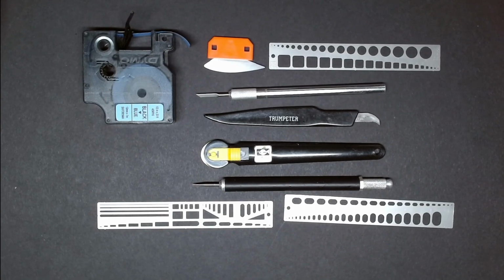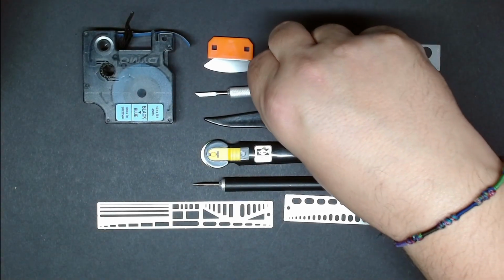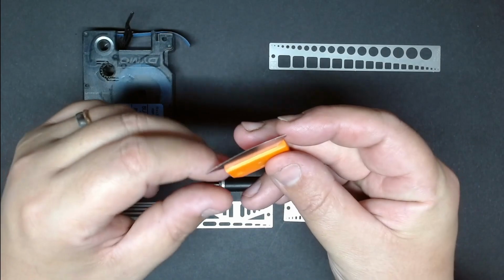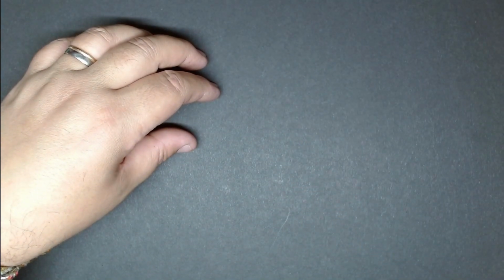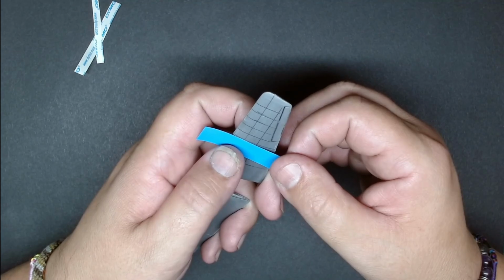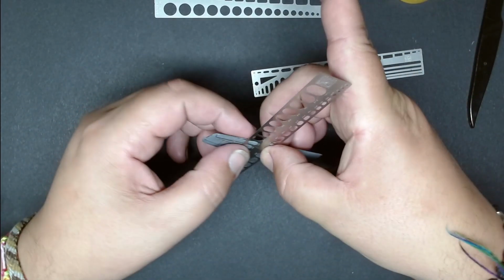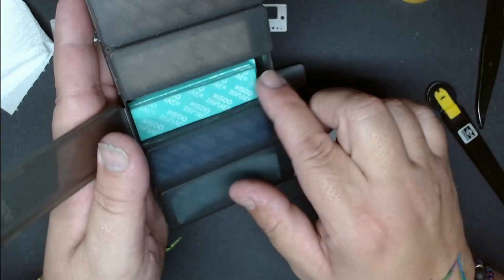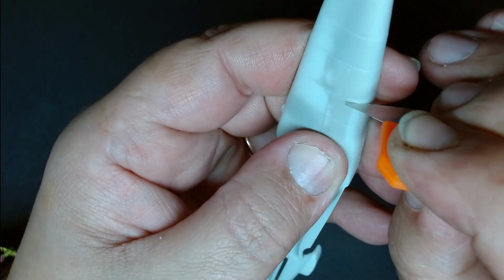Panel lines, how to do panel lines. scalemodel panel lines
In this detailed tutorial, we dive into the fascinating world of model building and show you the step-by-step process of creating flawless panel lines on your scale models. Panel lines are essential for adding depth and realism to your builds, and we're here to help you master the technique. From selecting the right tools and materials to precise masking and painting techniques, we cover everything you need to know to achieve clean, sharp, and accurately placed panel lines. Whether you're a beginner or an experienced modeler looking to enhance your skills, this video is packed with valuable tips and tricks that will elevate your model-building game. Join us on this journey and unlock the secrets of creating stunning panel lines that bring your models to life!

The tools used in the video are as follow , please note this are affiliated links and when you buy through them, at no extra cost for you, the channel gets some back.
Trumpeter Rivet maker

Trumpeter Scribing tools

Hasegawa scribing template

Tungsten Carbide Tip scriber

For all your airbrush needs, please have a look on the shop bellow, very friendly and when you make a purchase you will be helping the channel.

My sanding sponges from Dspiae

My sanding sticks from albion

If you are looking for a Airfix model, please follow the link bellow and at no extra cost for you you will be helping the channel.